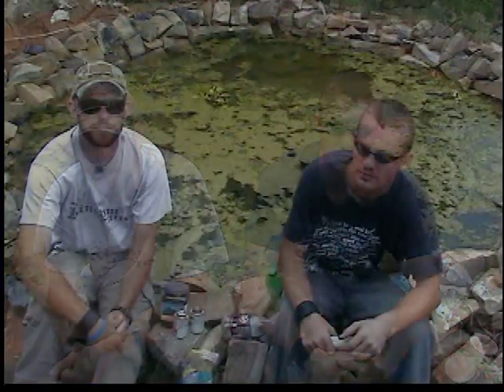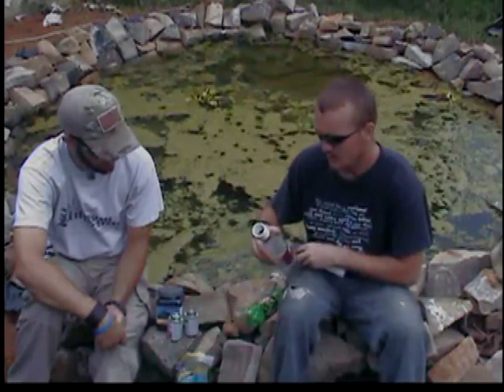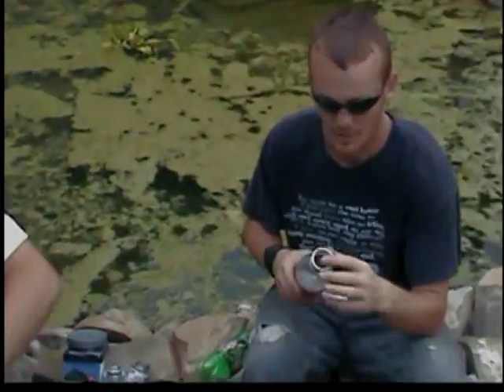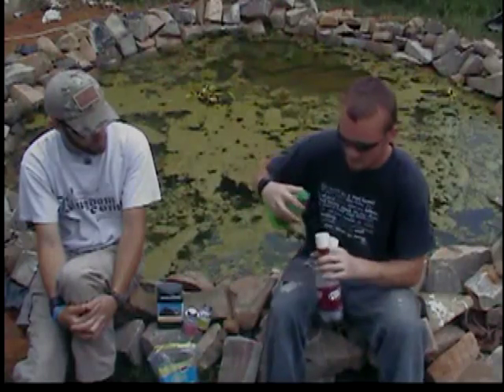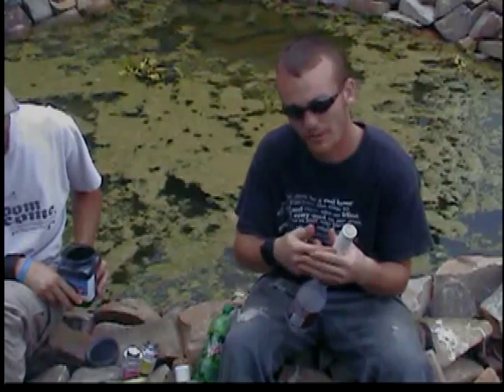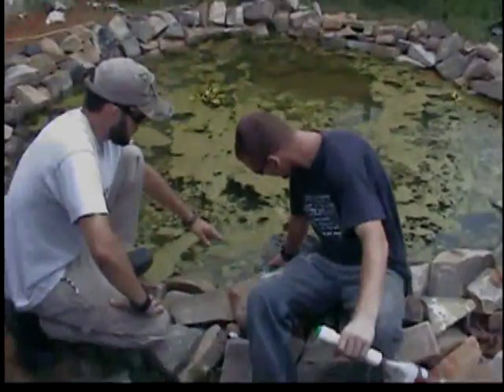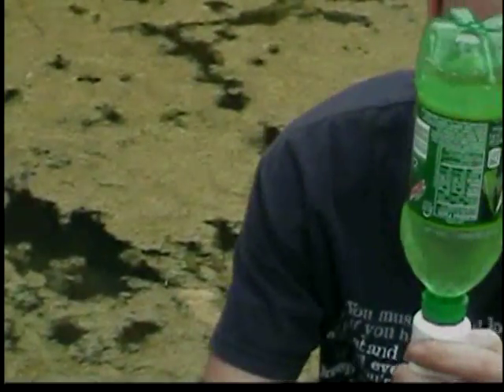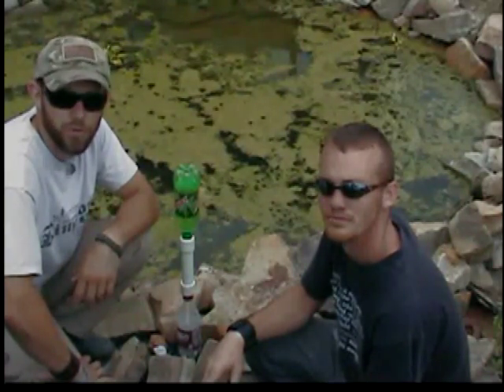HOW TO MAKE A PORTABLE WATER FILTER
In this video will be demonstrated how to make a portable water filter to use on the go in an emergency situation.